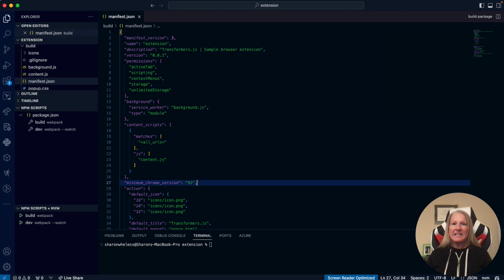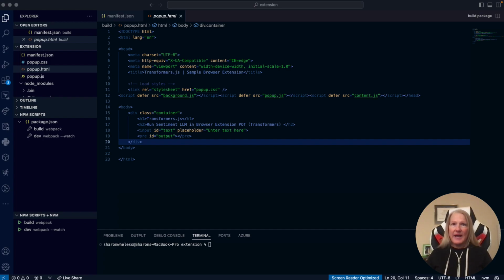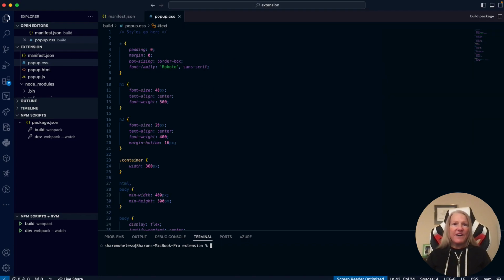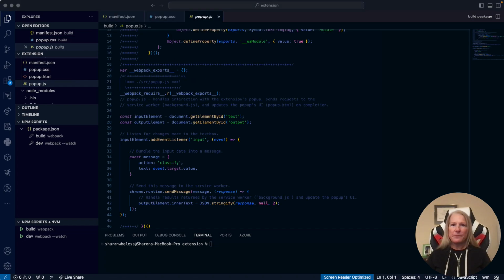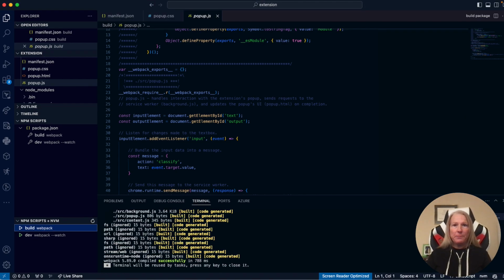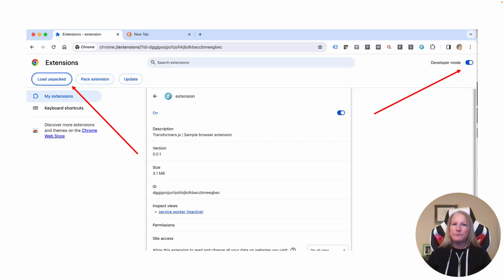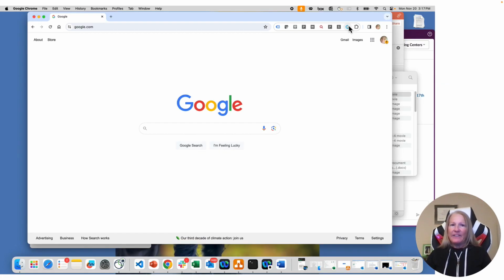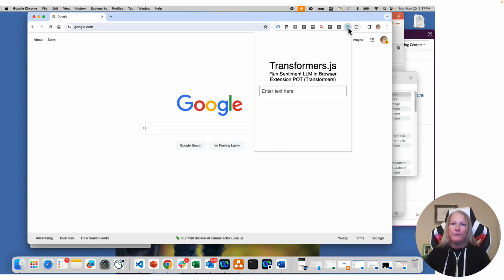Building Chrome Extension w LLM Hugging Face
Steps for building a Chrome Extension using a Hugging Face LLM.